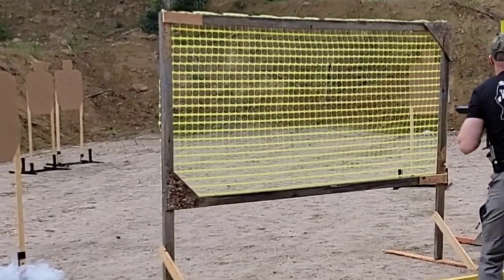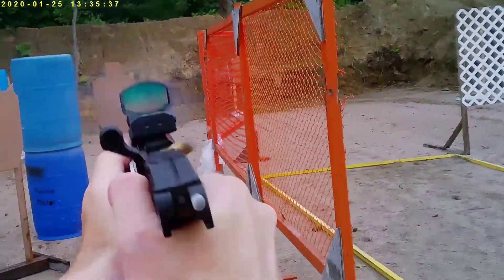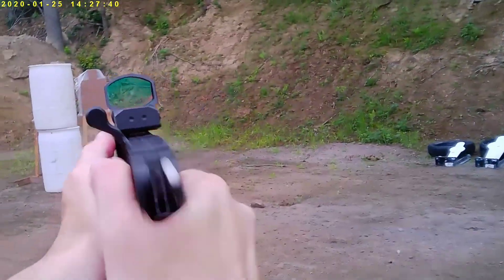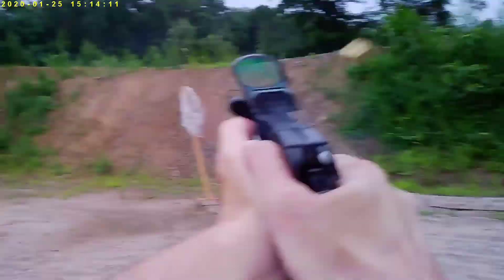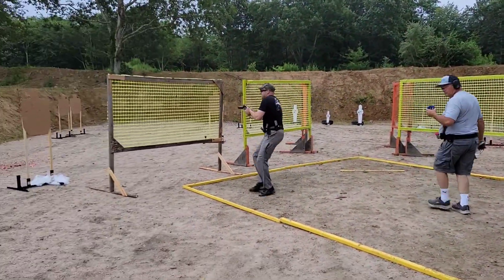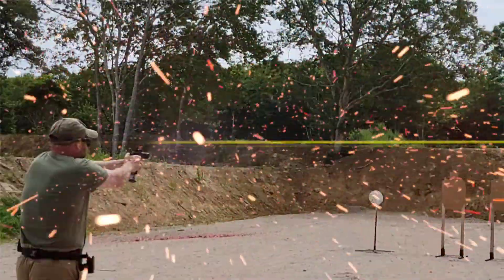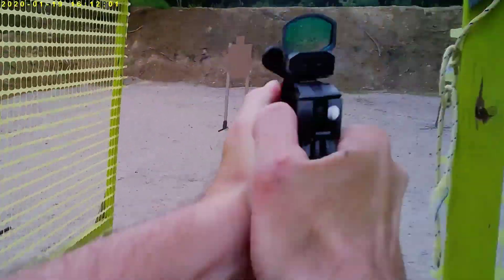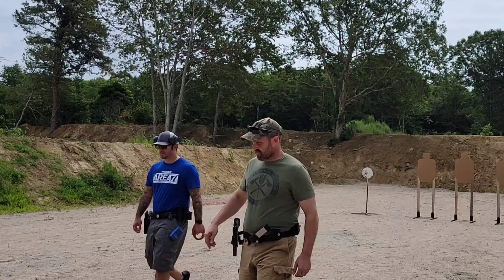USPSA At BSC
Bsc 07-25-21